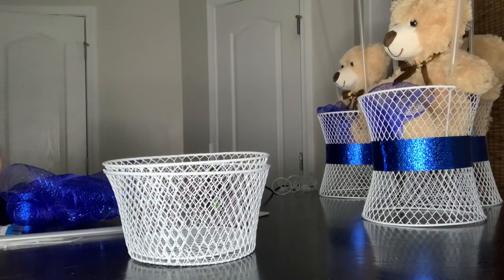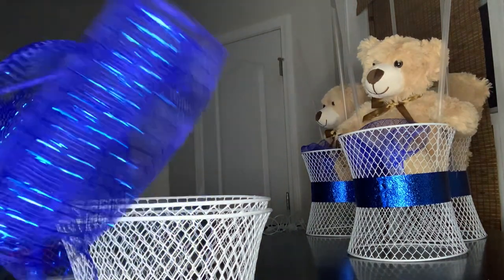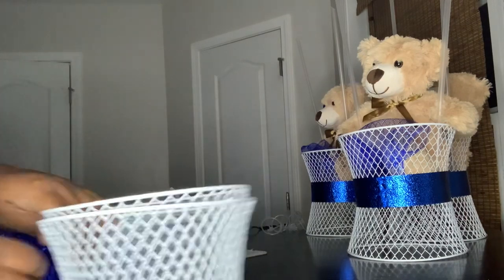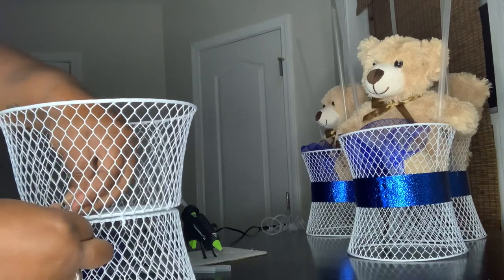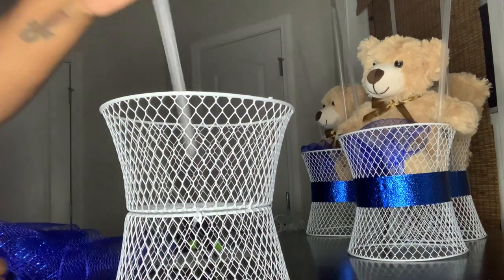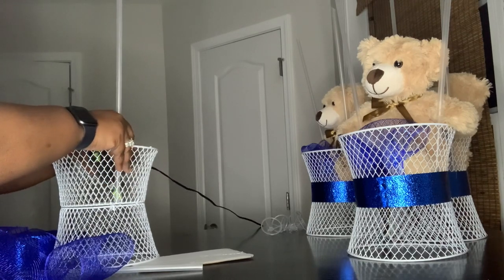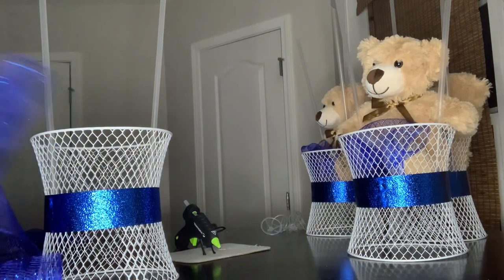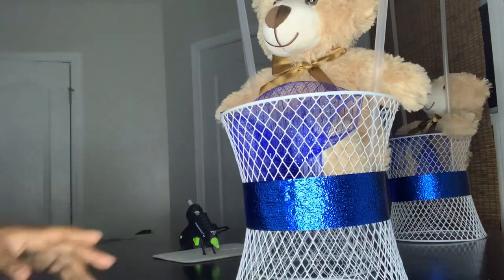Baby Shower DIY Hot Air Balloon Centerpiece